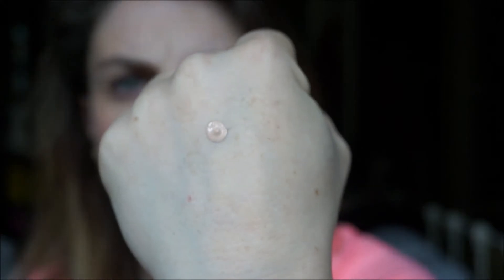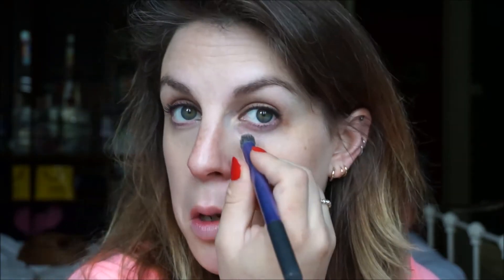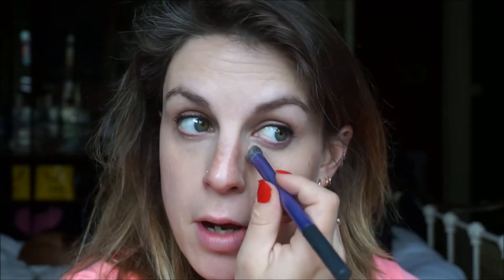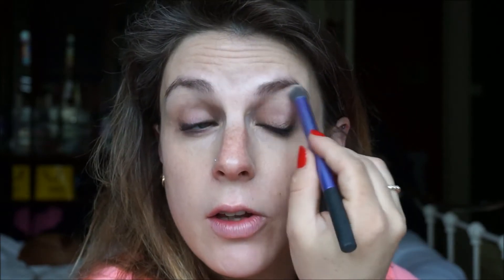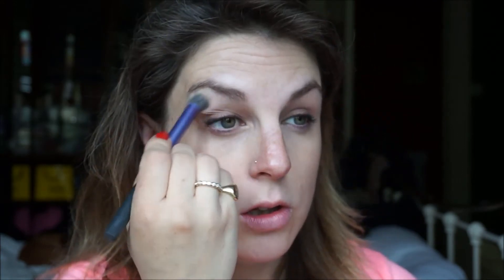Clarins Instant Concealer - Quick Review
This is a really great concealer. It is at the higher end of the budget at £21 but you do get 15ml for that which is a lot compared to other concealers available. What I particularly love about this is is works well on redness and dark circles.